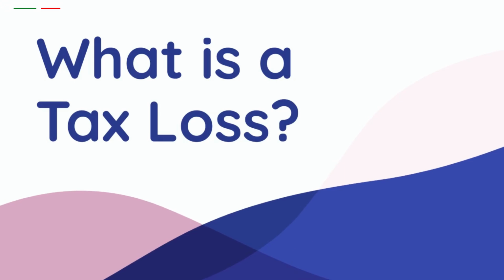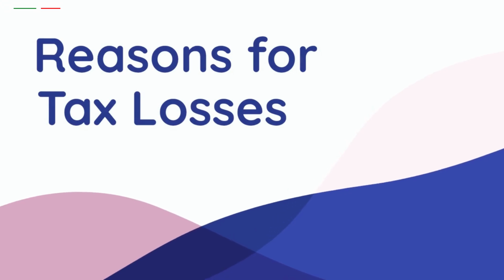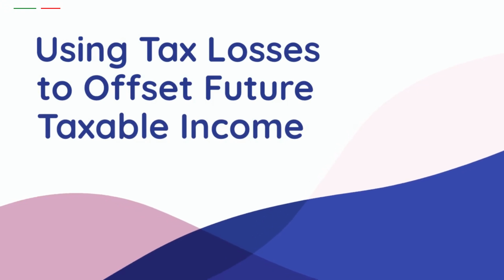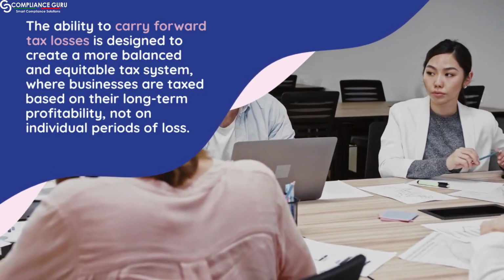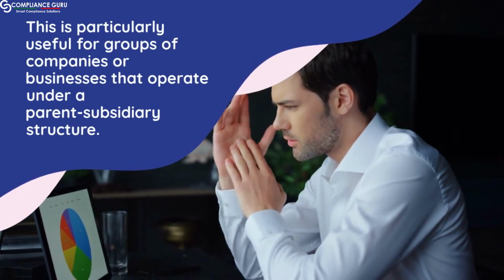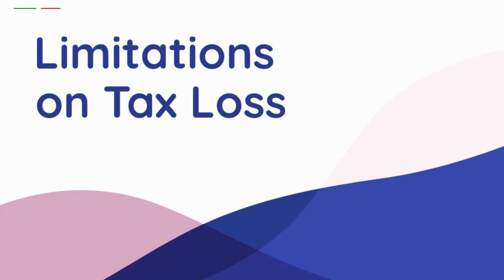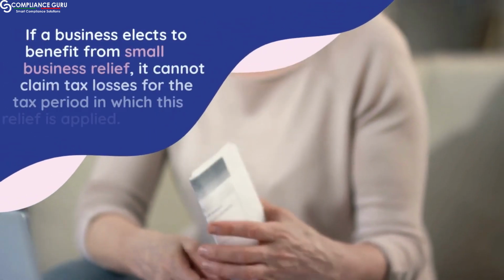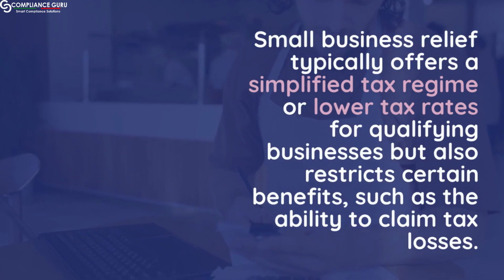UAE's NEW Corporate Tax UAE Laws EXPLAINED! | Tax Compliance Tax Laws UAE